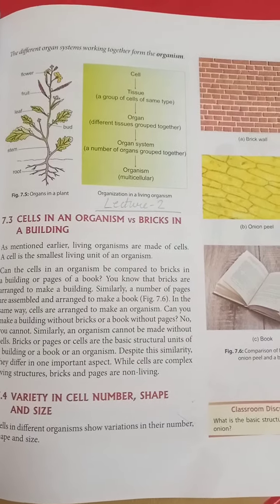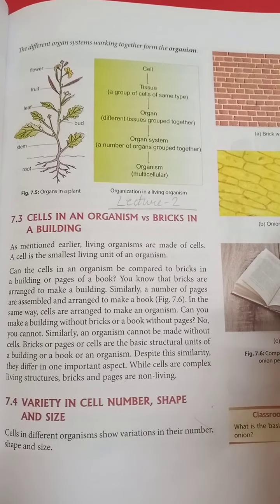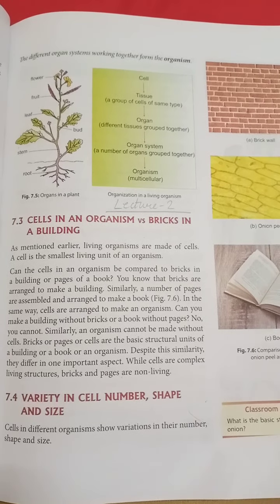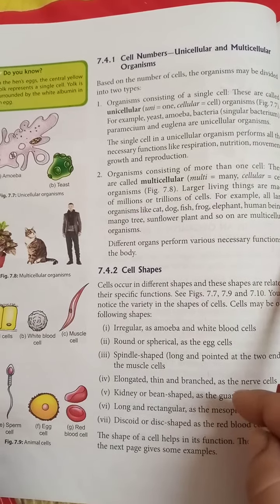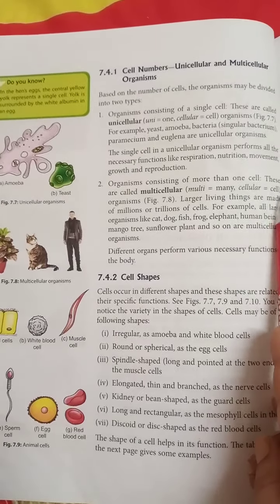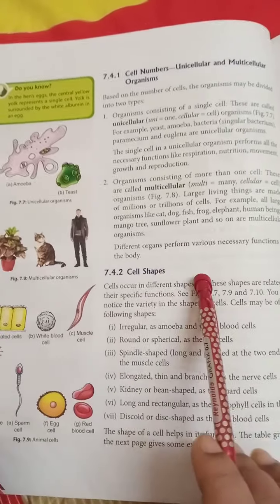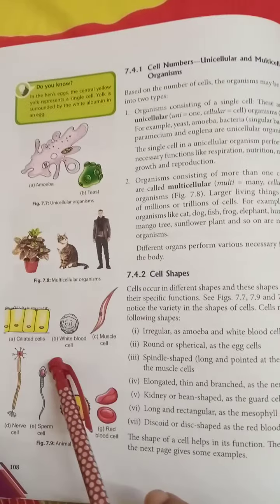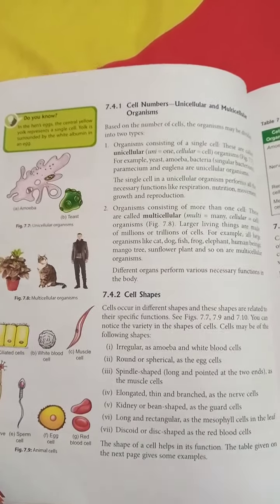Class-8 Sub-Sci Ch-7 The Cell (Part-2)